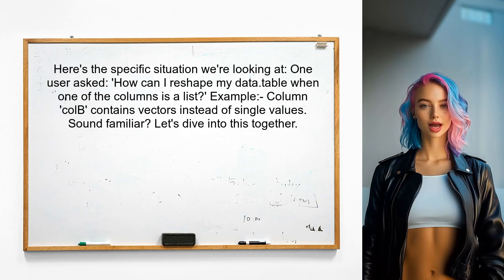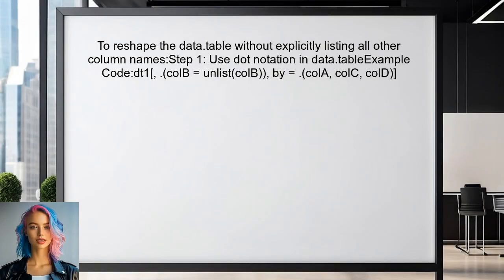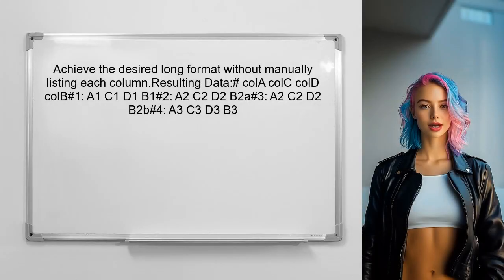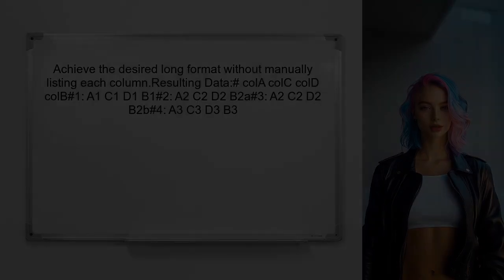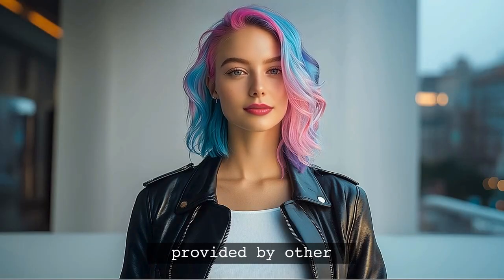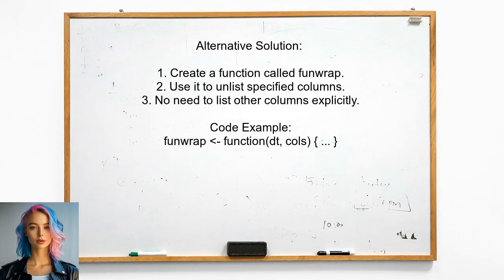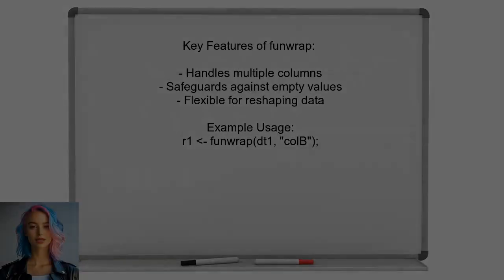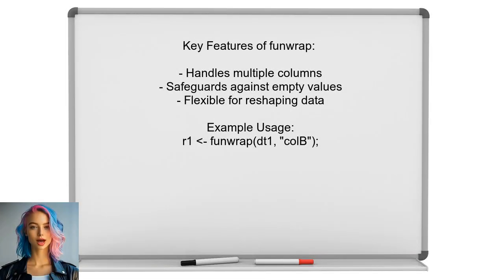How to Unlist a Column in R's data.table: Step-by-Step Guide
In this video, we’ll explore the powerful data manipulation capabilities of R's data.table package, focusing specifically on how to unlist a column. Whether you're working with nested lists or simply need to flatten your data for analysis, this step-by-step guide will walk you through the process. Join us as we break down the techniques and best practices to efficiently manage your data in R!

Today's Topic: How to Unlist a Column in R's data.table: Step-by-Step Guide

Related to: unlistcolumn, r, data.table, step-by-stepguide,